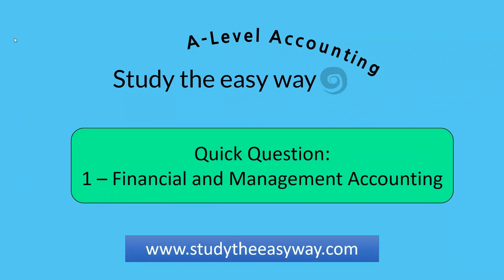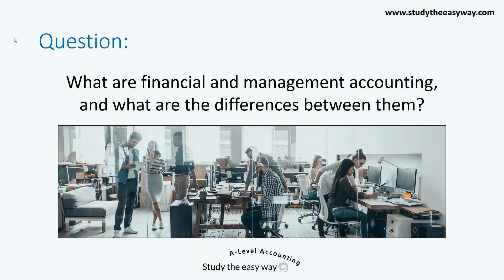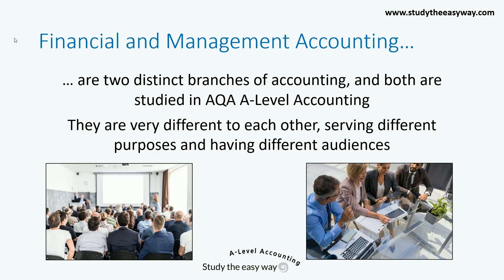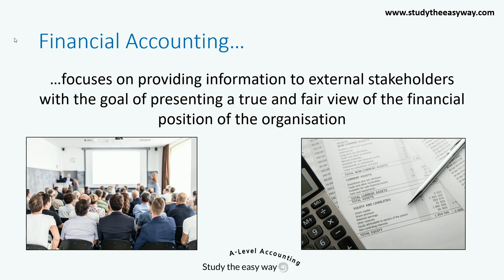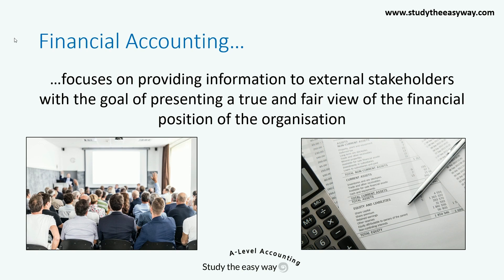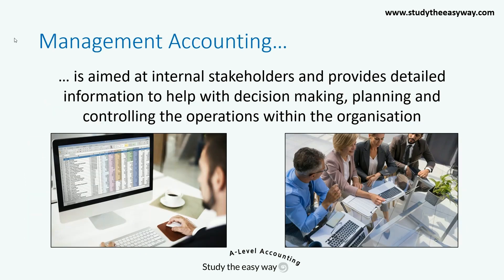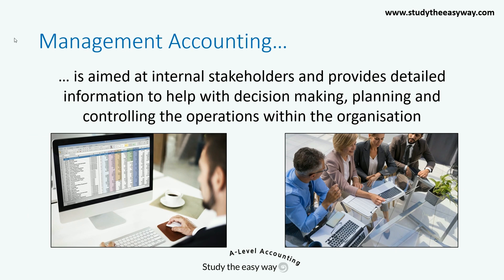A-Level Accounting question: Financial and Management Accounting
Do you know what Financial Accounting and Management Accounting are? Check your knowledge with this quick question...